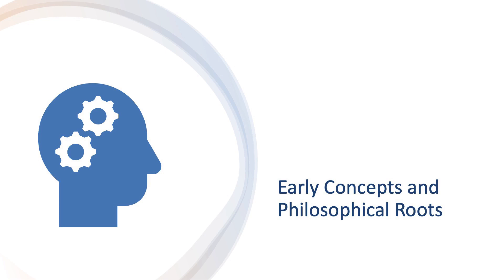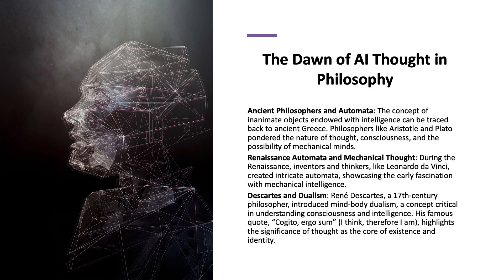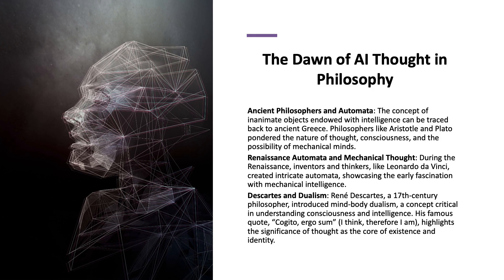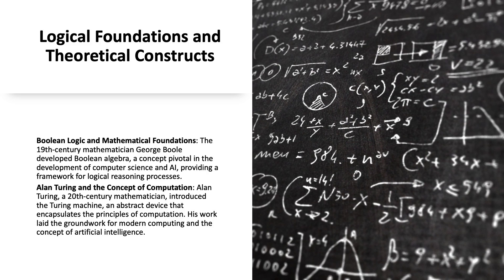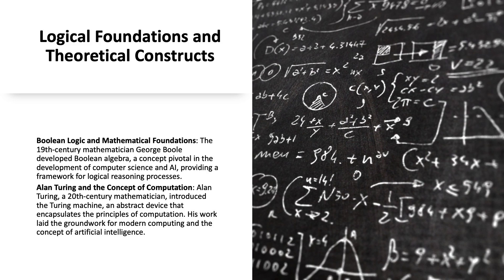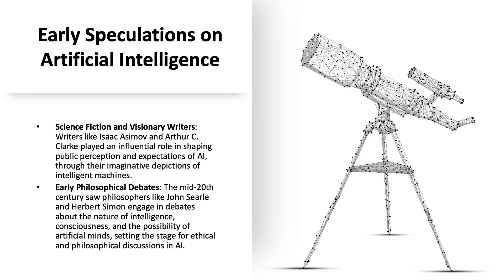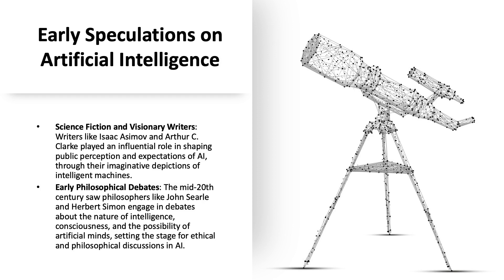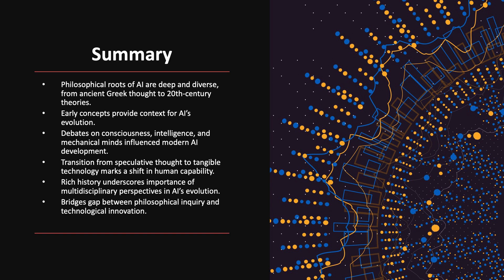Early Concepts and Philosophical Root of Artificial Intelligence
Dive into the fascinating journey of artificial intelligence (AI) from its inception to the modern era in this comprehensive video. We explore the early concepts, philosophical underpinnings, and visionary thinkers who laid the groundwork for AI as we know it today. From ancient automata and logical reasoning to the pivotal works of Ada Lovelace, Alan Turing, and John McCarthy, this video unravels how philosophical questions about the mind, consciousness, and the nature of intelligence have influenced AI development. We discuss key milestones in AI history, including the Turing Test, the birth of machine learning, and the ethical considerations that accompany the technology's advancement. Whether you're a student, a professional in the field, or simply curious about the origins of AI, this video offers valuable insights into the ideas that have shaped this revolutionary technology. Join us as we trace the evolution of AI, examining how it has been shaped by human curiosity, creativity, and the relentless quest for understanding what it means to think.

This video is part of a class Introduction to Artificial Intelligence.  You can learn more about this class at: